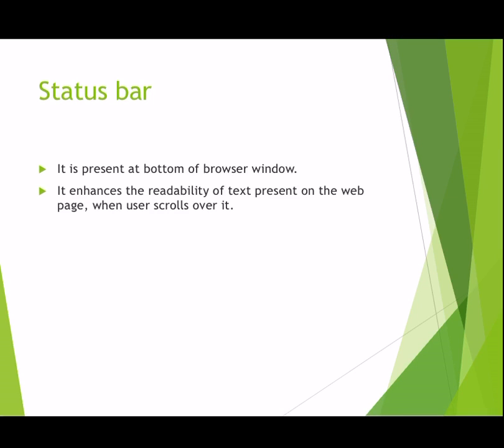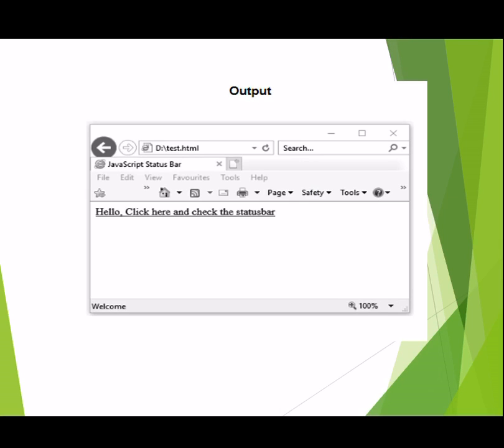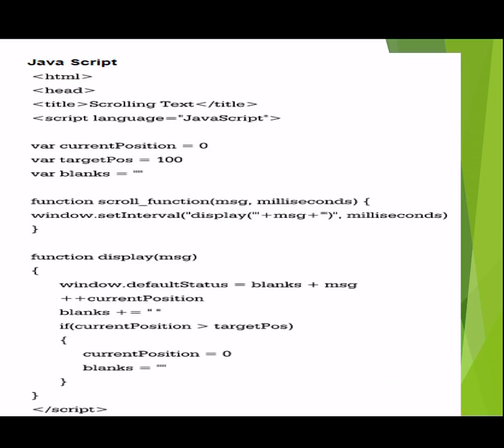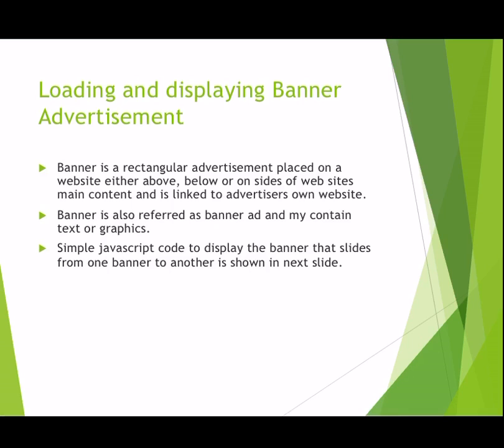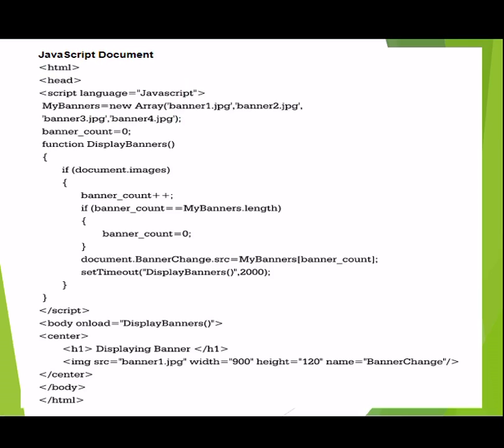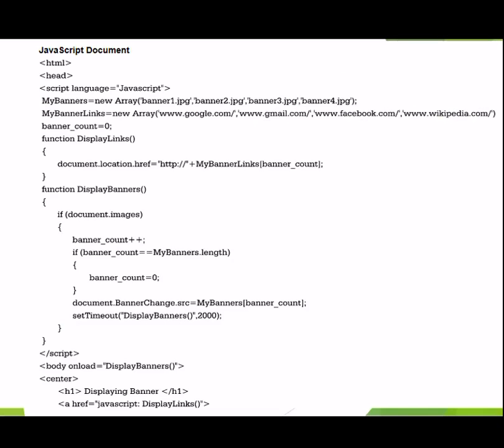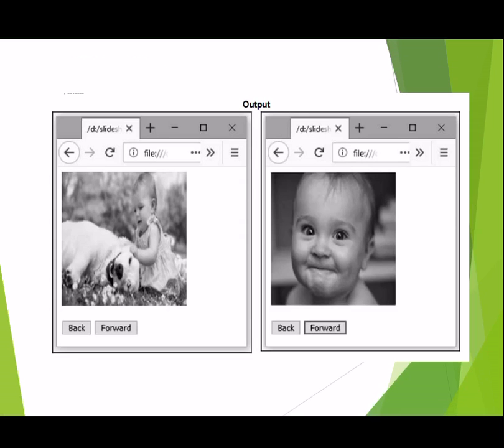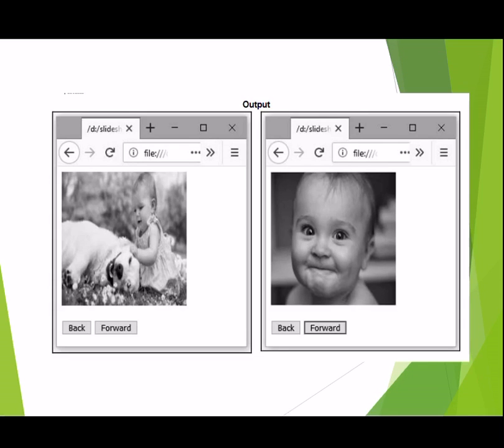unit 6-Menus, navigation and web page protection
lec 21- status bar, banner ad, slideshow